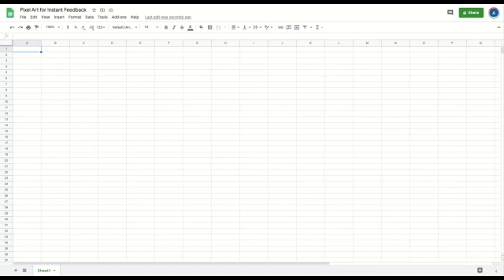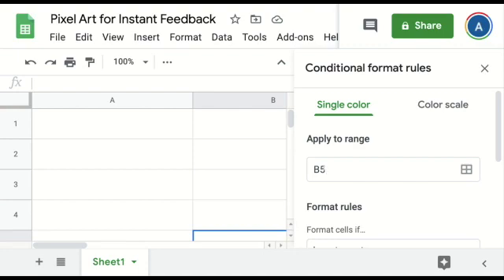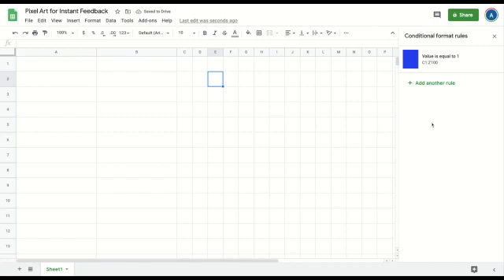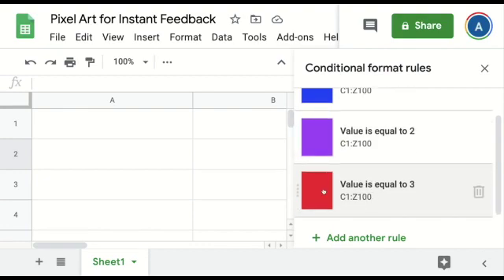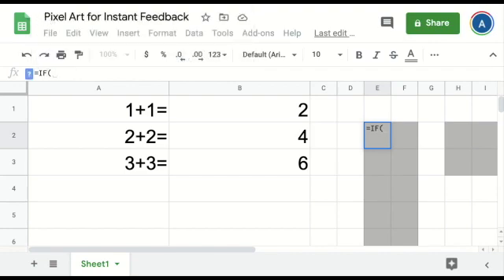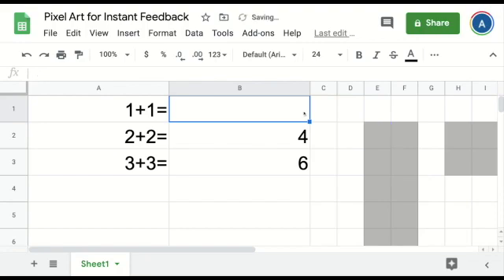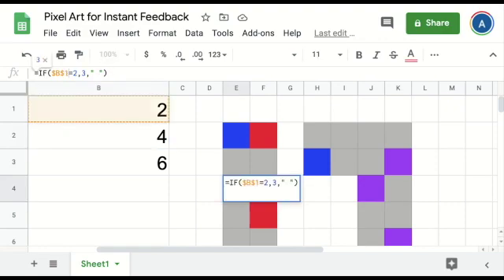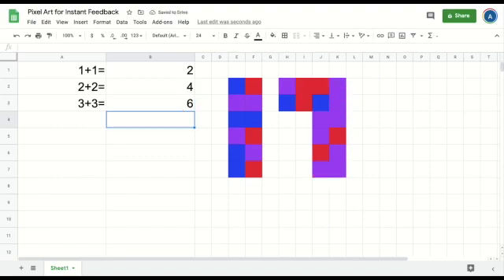Tutorial on using pixel art to provide immediate feedback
Tutorial on using pixel art to provide immediate feedback to students completing math problems.